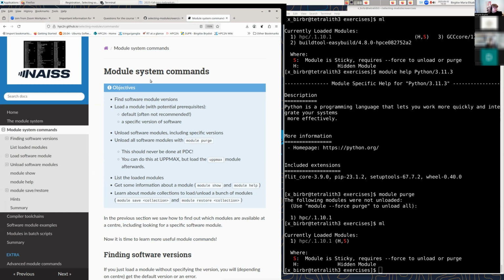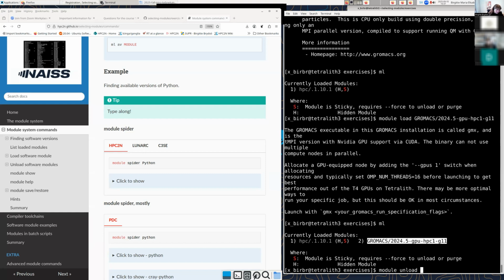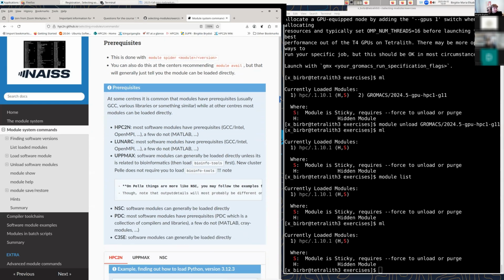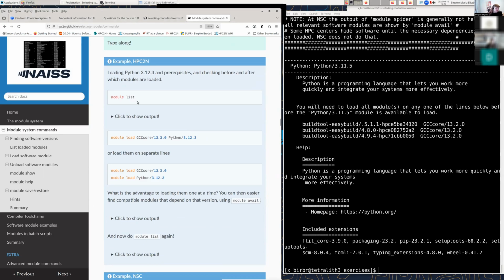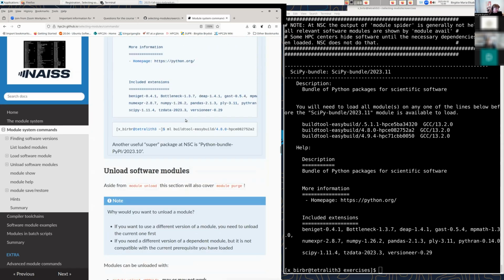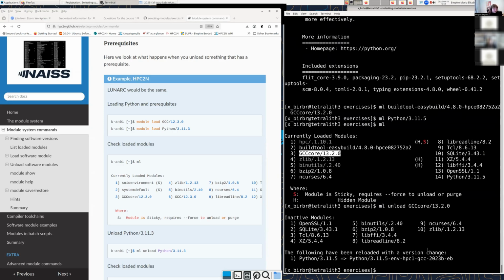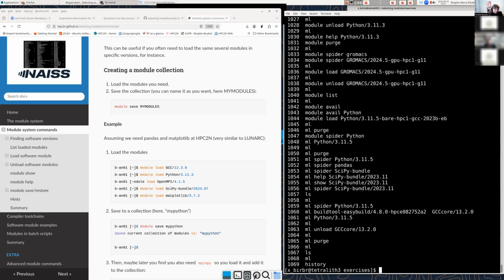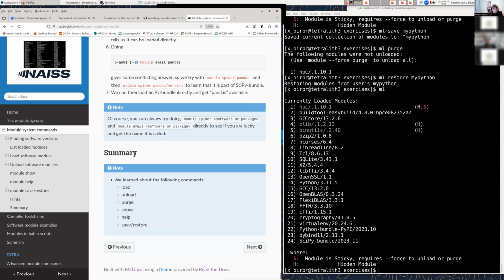Lecture 2: Module system commands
Second lecture from the course "Selecting Software Modules" which was given on 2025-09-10 by NAISS, by staff from HPC2N and LUNARC.

This lecture is an overview of the module commands (Lmod).